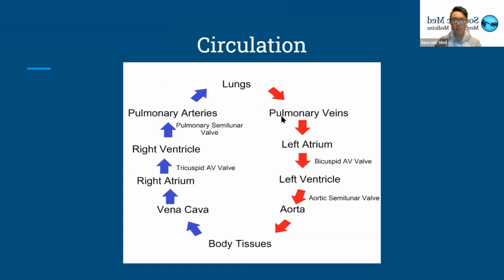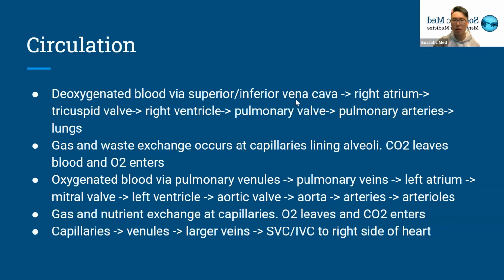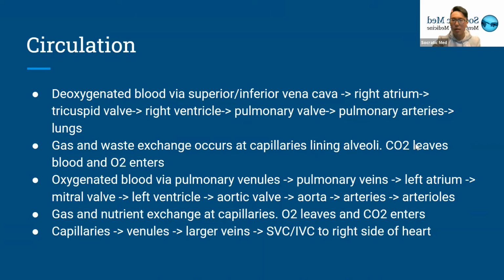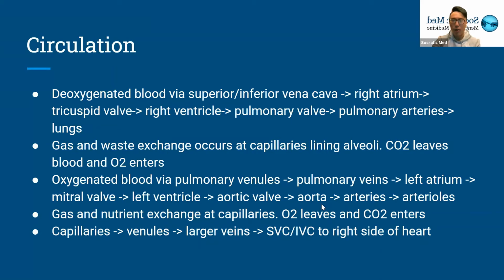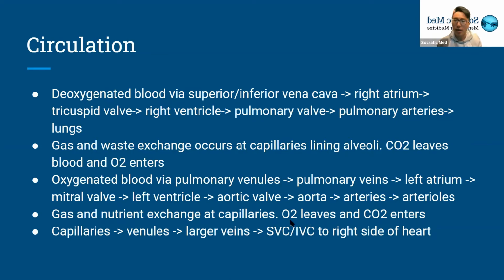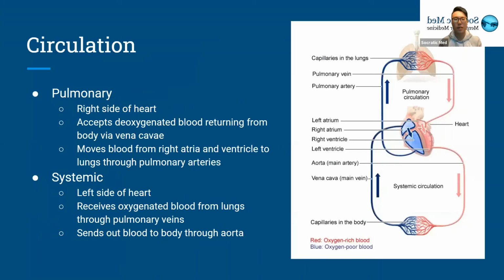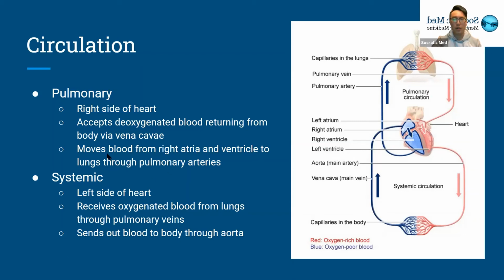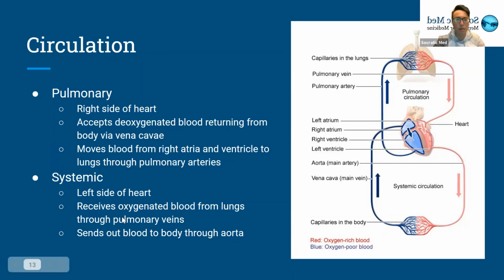MCAT Biology The Cardiovascular System - Topic 2/4: Blood Circulation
MCAT tutor David reviews the circulation of blood through the cardiovascular system from BIO/BIOCHEM section